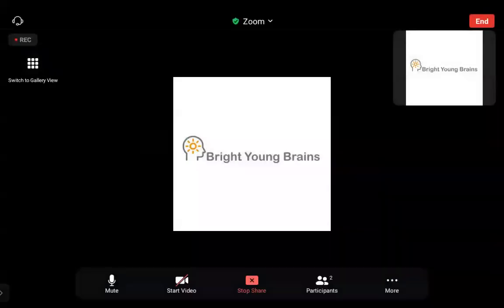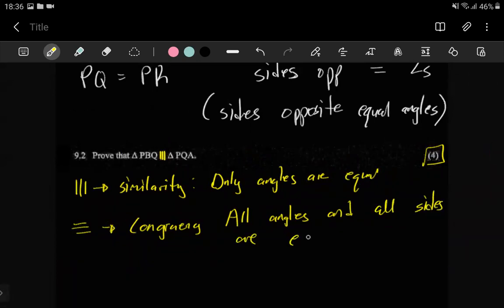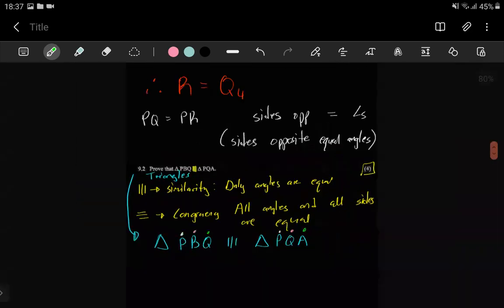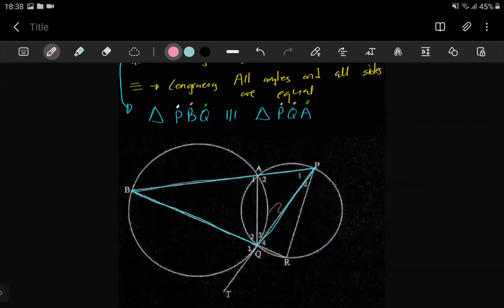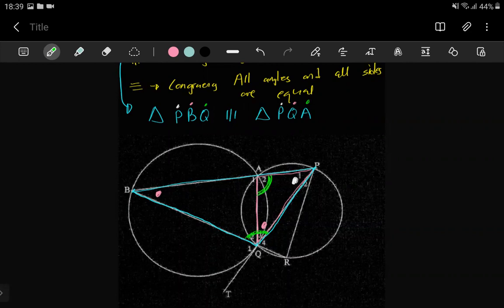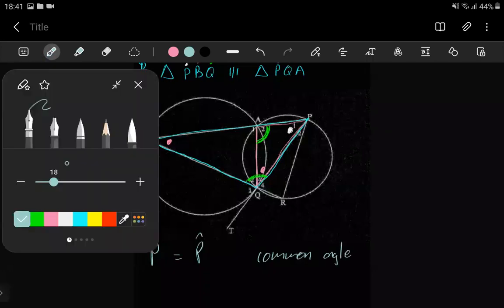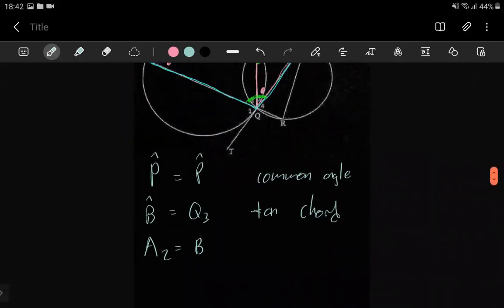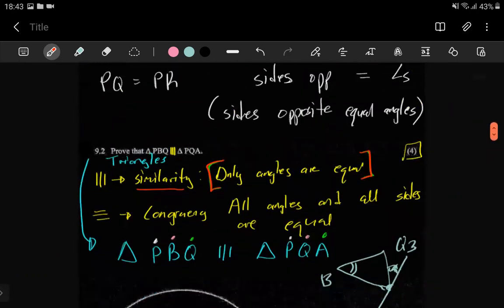Proving similarity for a sketch that has 2 separate circles.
Proving similarity never gets old. The way to prove similarity is to show that at least 2 sets of angles are equal to each other then say that the last pair is equal because the interior angles of a triangle ad up to 180 degrees. In this circle geometry example, we have 2 circles and the angles of the different triangles are spread out throughout the sketch and the best way to solve this question is by making use of multiple euclidean geometry laws as showcased in this video.